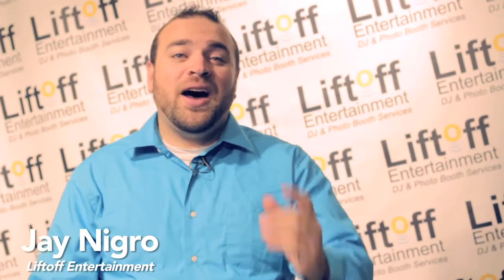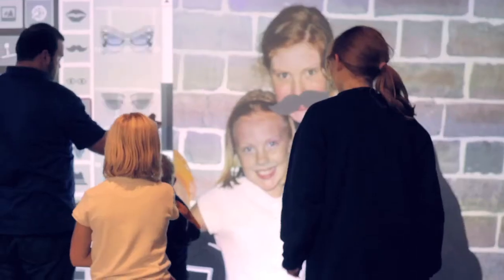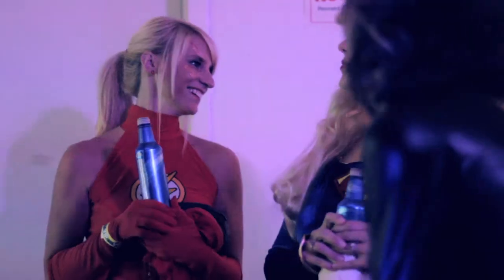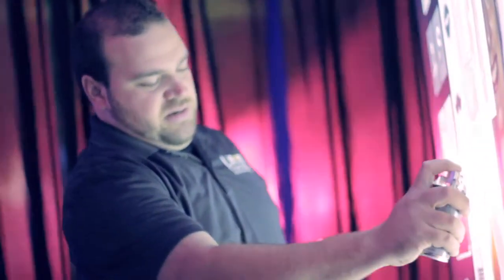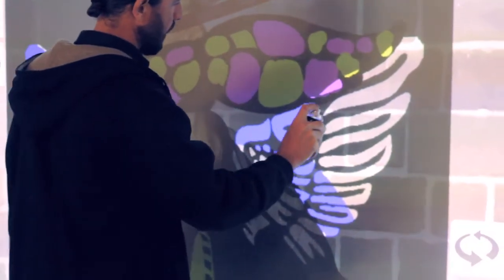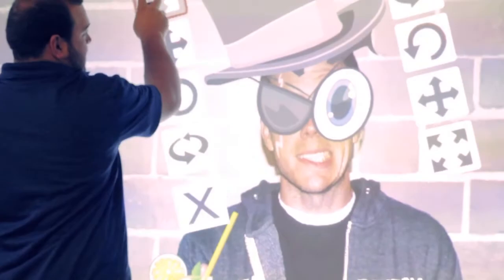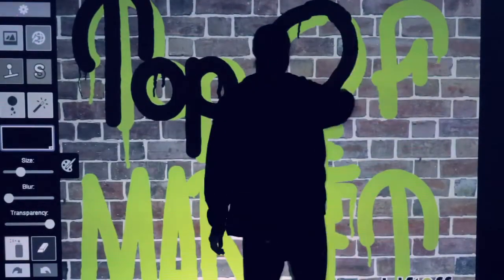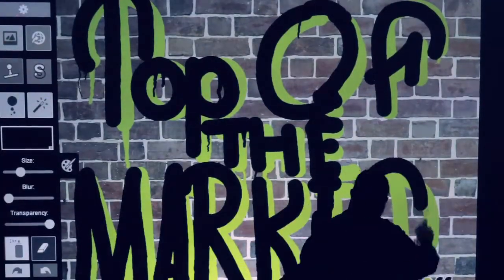Digital Graffiti Wall - Liftoff Entertainment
Liftoff Entertainment's newest product.  Imagine a Photo Booth on Steroids.